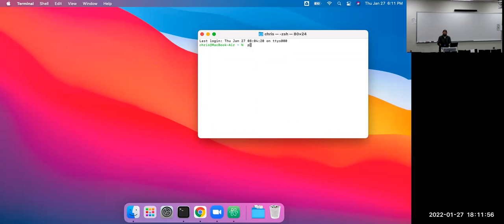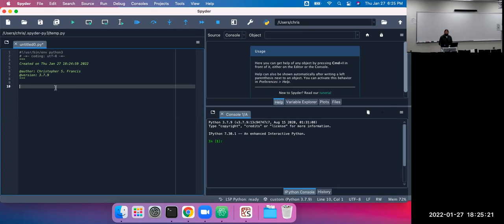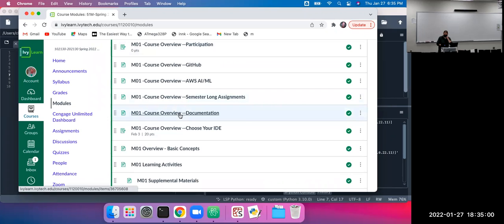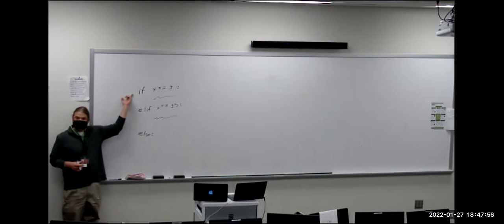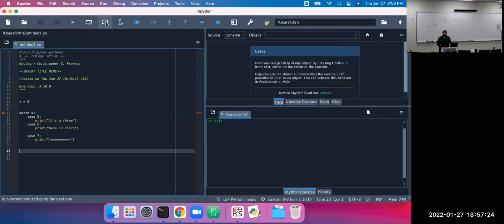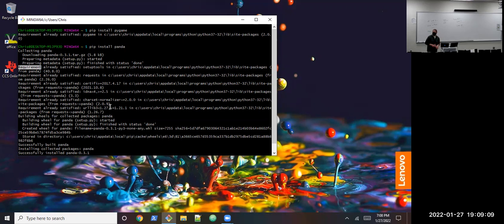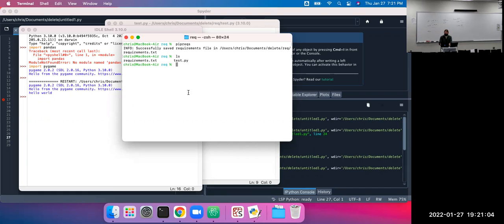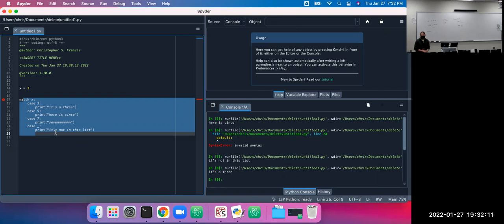SDEV 220 Spring 2022 Module 1 Lecture 3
In spring of 2022 Ivy Tech Community College had moved to many classes coming in a blended format, both virtual and face-to-face deliver, including this software development with Python course I was teaching. This is the recording from January 27th, in this lecture we continued our discussion of Python environments and looked at a couple other tools we'll use when developing software with Python.